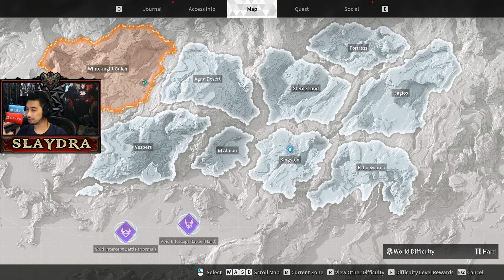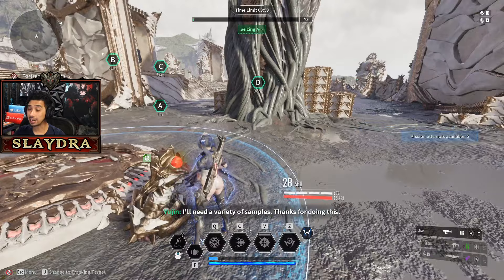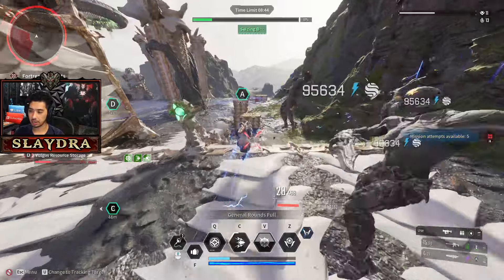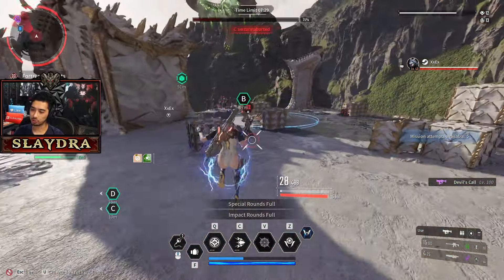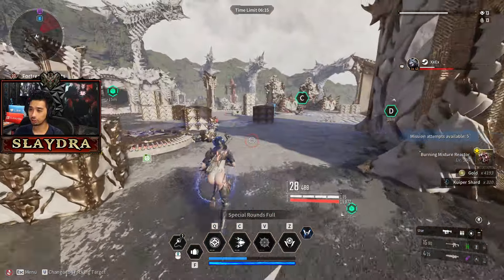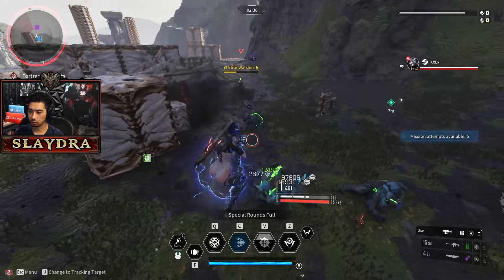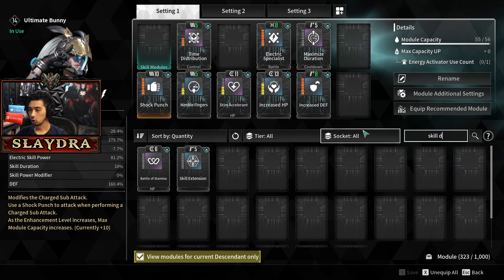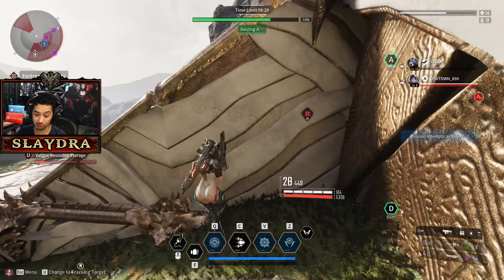Best Farming Spot in Game for UItimate Reactors, KUIPER SHARD, Gold, XP Most Dense Enemy spawn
More First Descendant Gameplay And Videos